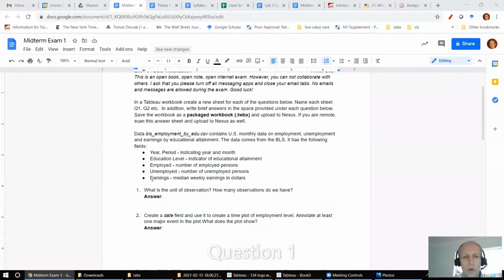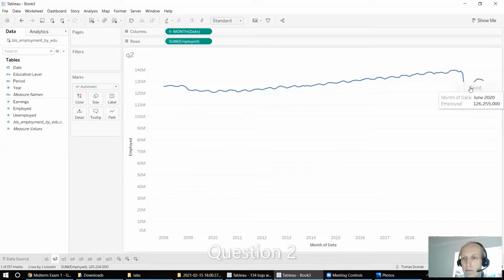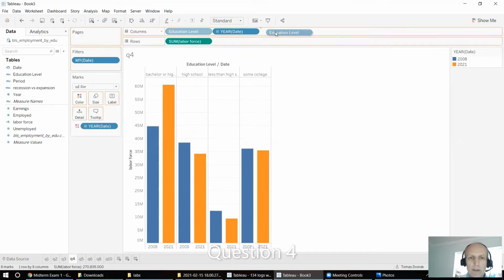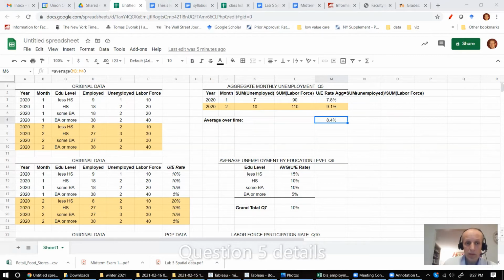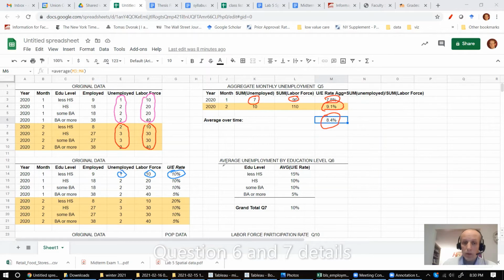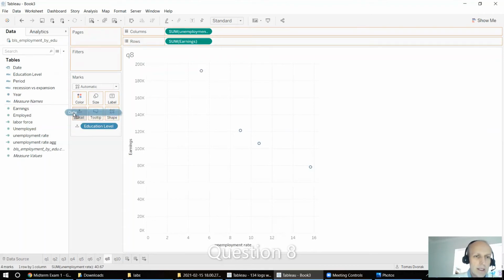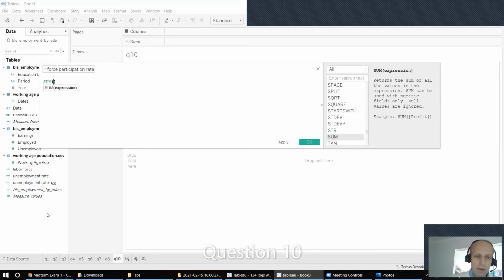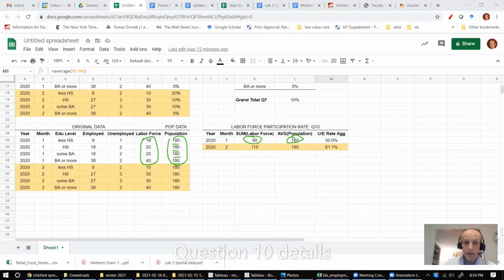Midterm 1 winter 2021 long version